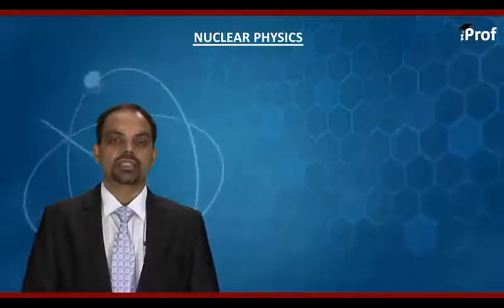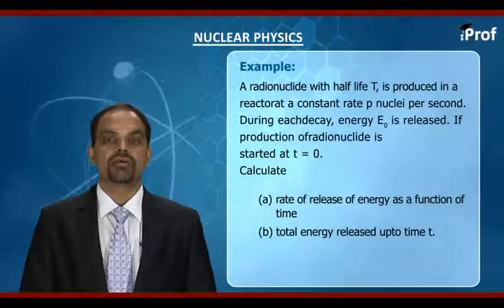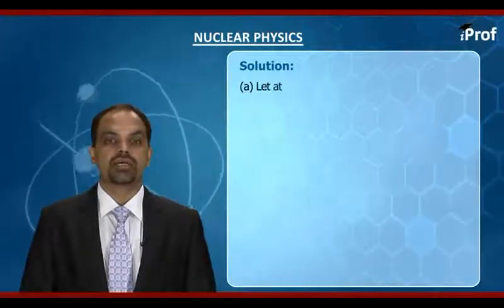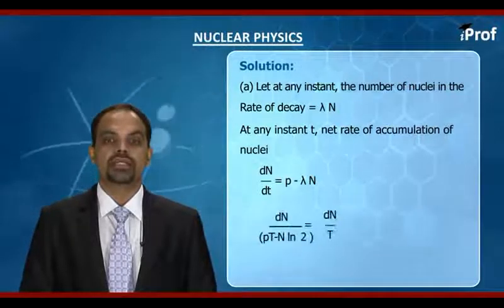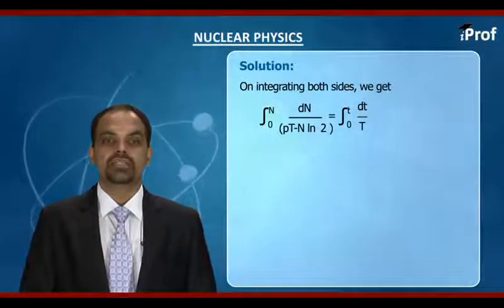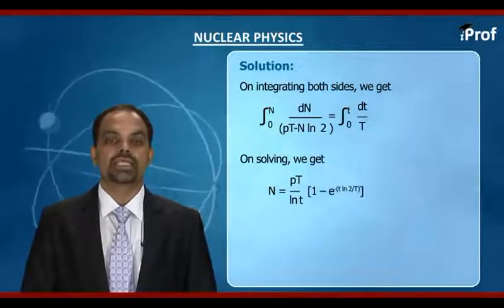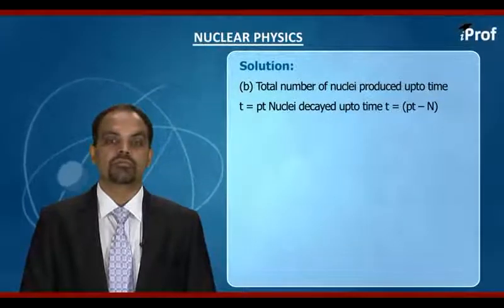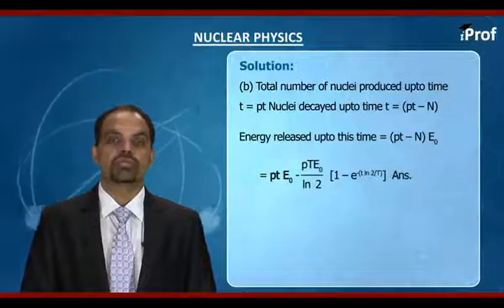NUMERICALS AND THEIR SOLUTIONS P2